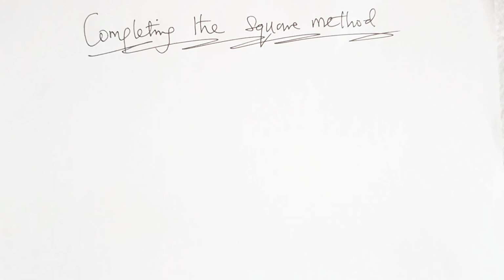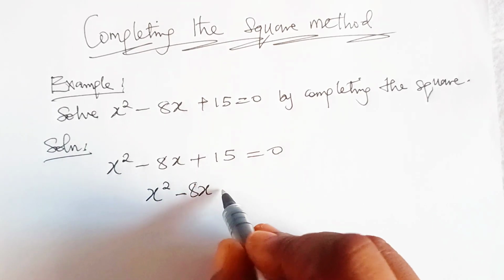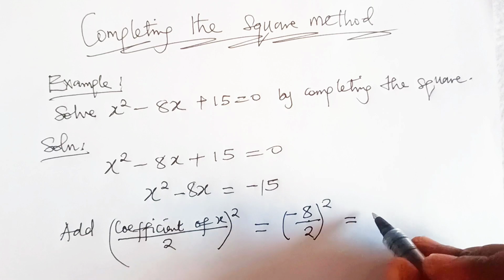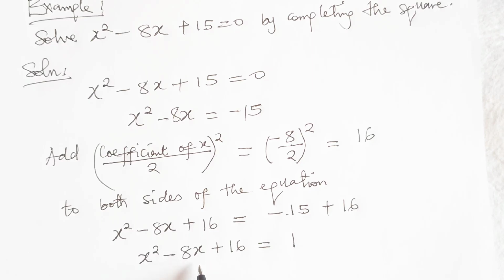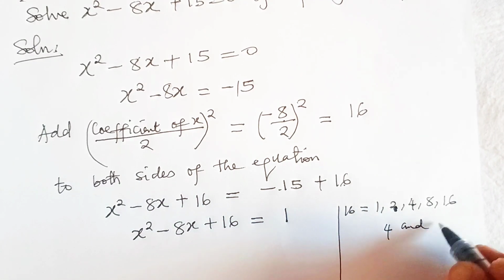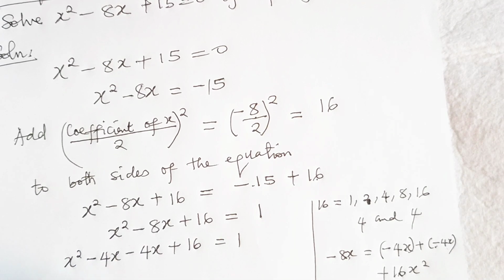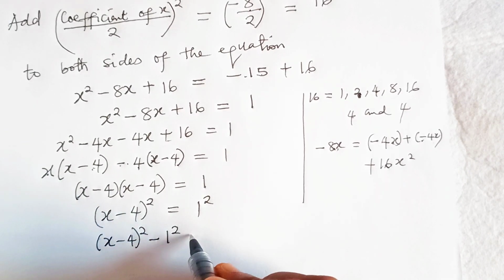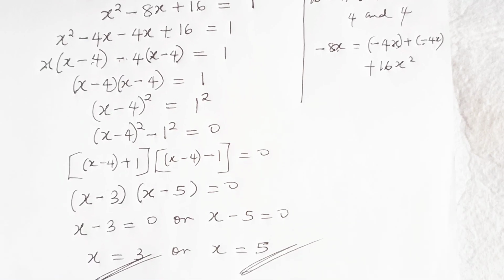Completing the Square Method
Want to master completing the square? In this video, we break down this powerful algebraic technique step by step, making it easy to understand!
Perfect for students, teachers, and math enthusiasts! Watch till the end, never stop halfway.